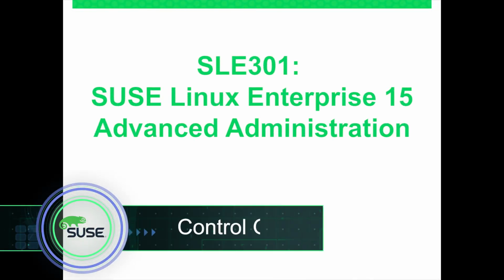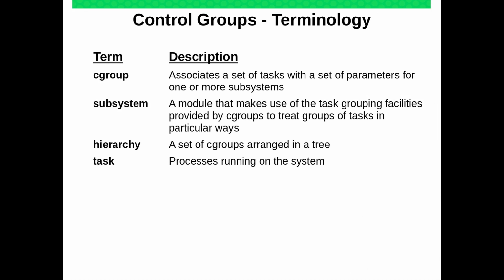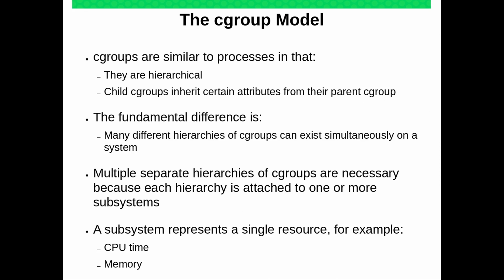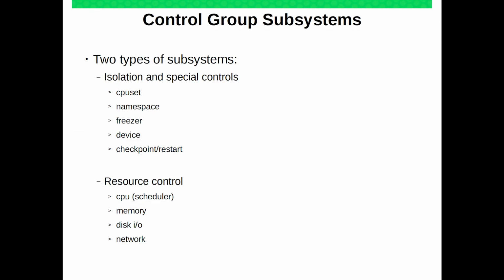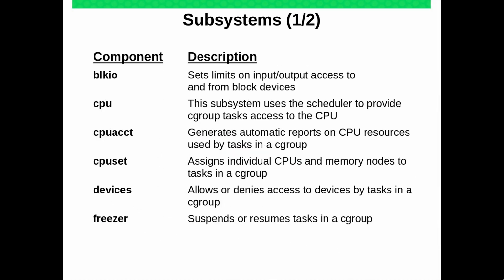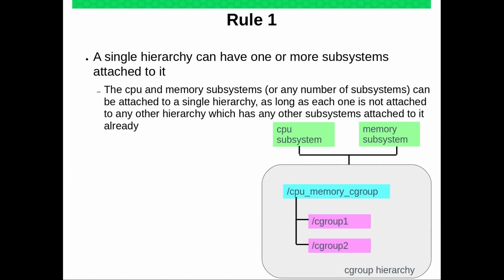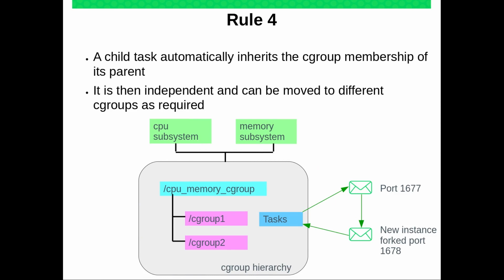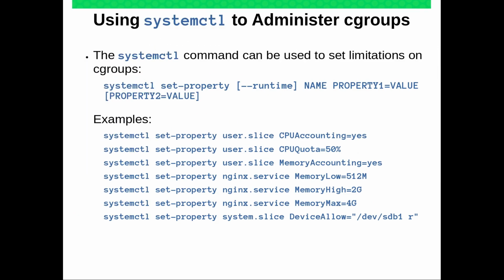Control Groups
Control Groups@Entertainmentvideos0007